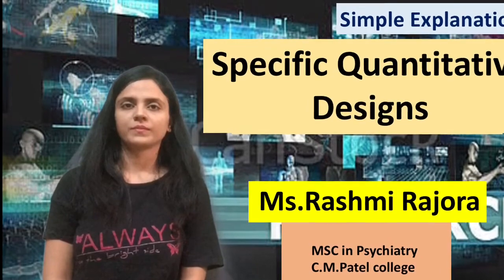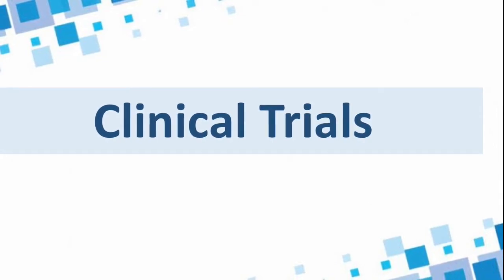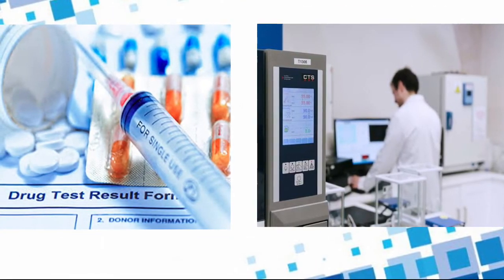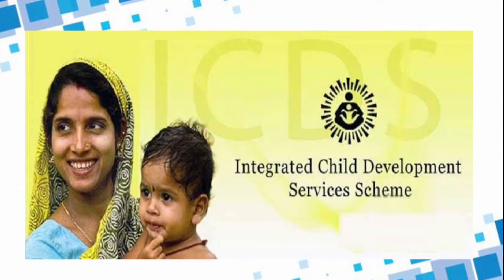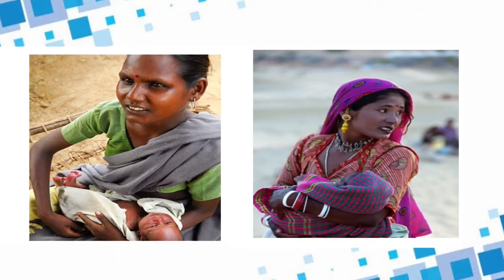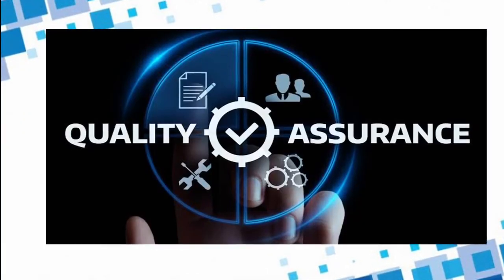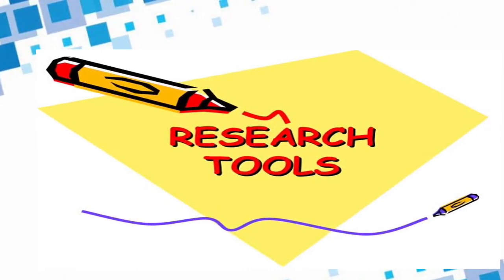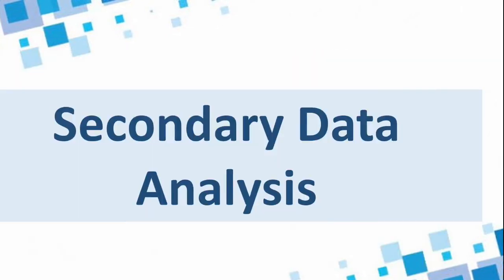Specific Quantitative Designs | Research